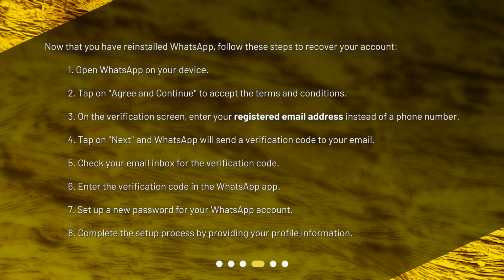What steps do I need to follow to recover my WhatsApp account without a phone number?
How to Recover Your WhatsApp Account Without a Phone Number • Learn how to recover your WhatsApp account without a phone number in just a few easy steps! Don't stress over losing access to your WhatsApp account – we've got you covered!

00:00 • What steps do I need to follow to recover my WhatsApp account without a phone number?
00:25 • Verify Your Email Address
00:47 • Uninstall and Reinstall WhatsApp
01:19 • Account Recovery
02:06 • Importing Your Chat History (Optional)